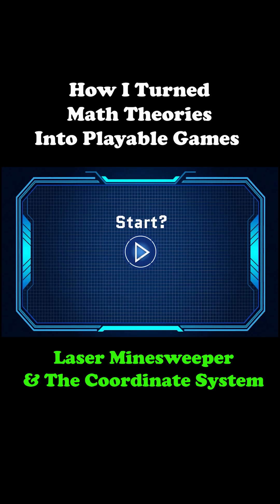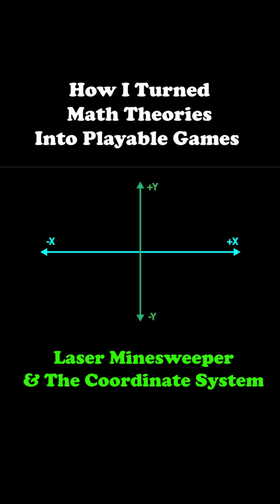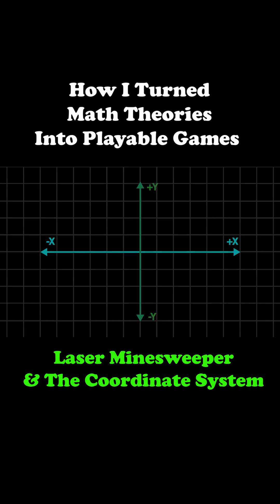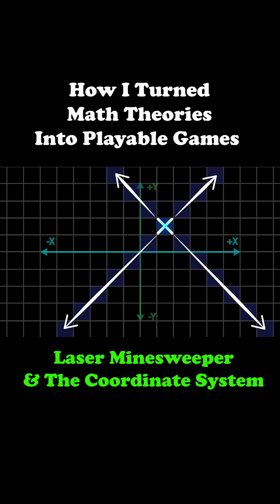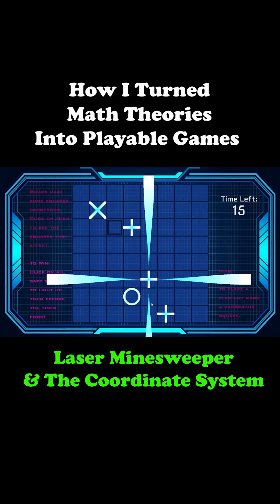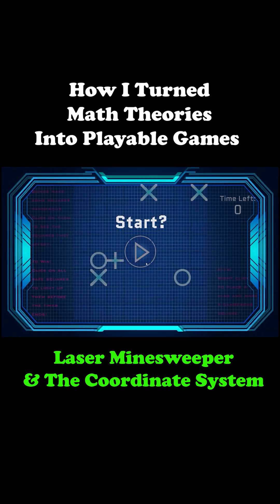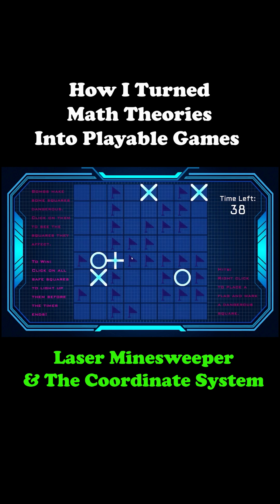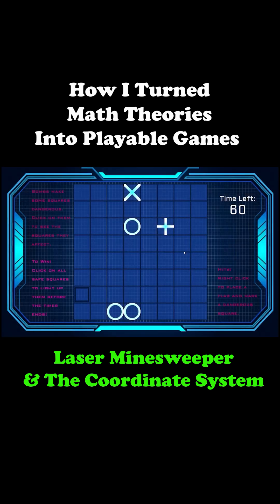Math Game Laser Minesweeper & Dev Highlights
Welcome to Laser Minefield, the puzzle that turns the coordinate system into an arcade rush.

✨Game Intro
Picture classic Minesweeper… but every ‘bomb’ obeys its own math rule, different bombs with different areas of effect. + (cross), X (X), and O (Dot) ‘bombs’ threaten the board in rows, diagonals and circles.

Your toolkit : Left-click to clear a tile, right-click to plant a flag, and dodge the bombs that harm you.
Your mission: to reveal every safe tile before the timer hits zero.

🎁Math Behind
Here is how the bombs work:
1. Cross bombs affect columns and rows, or squares with the same x or y
2. X bombs affect diagonals, y=x and y=-x
3. O bombs affect the 8 squares around them, or Manhattan distance ≤ 1.
4. Walls stop the range of Cross and X bombs, making the squares behind them safe to click.
5. You can click on bombs to see what tiles they will hit.

🎉Game Dev Highlights
To make this concept real, I added:
• An algorithm randomly places bombs and walls.
• A token to check every time a tile is clicked, the code checks for bombs that might hit it. If it is safe, you continue, if it isn’t you lose 5 seconds.
• A curtain to reveal the next level when all safe tiles are clicked.
• UI elements to make the game look clean and polished including a start screen and end screen, which shows your score.